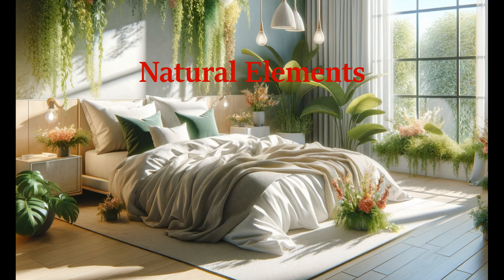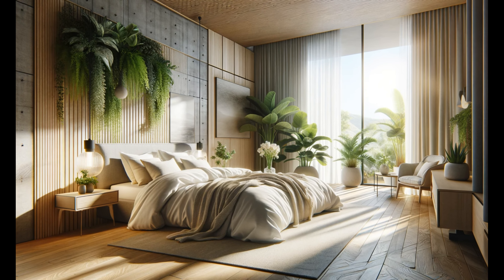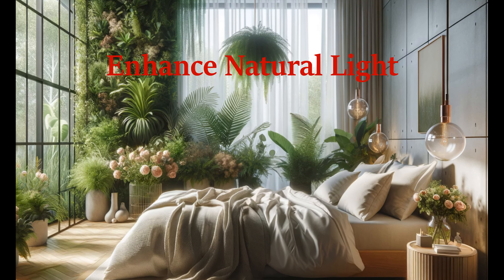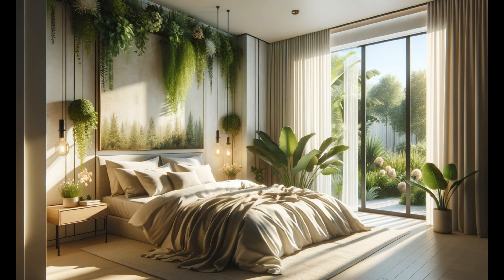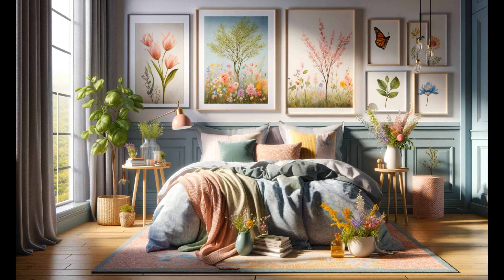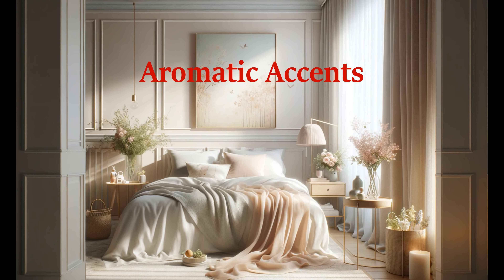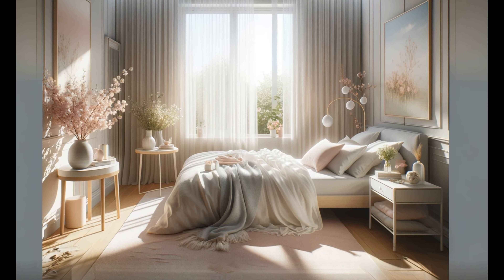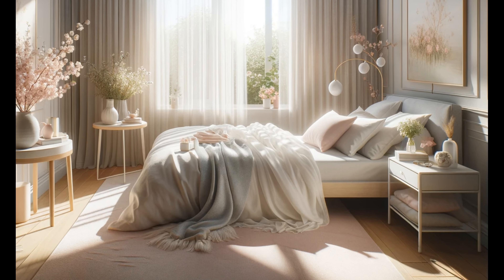4K SPRING BEDROOM REFRESH | PRIMARY BEDROOM MAKEOVER 2024 | EARLY SPRING DECOR 2024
Transform your bedroom for spring by adding pastel shades and lightweight fabrics to create an atmosphere of freshness. Place fresh flowers or green plants for a natural feel and maximize natural light with sheer curtains. Organize the space, introduce spring scents through candles, and update the decor to reflect the season. These simple steps will make your bedroom the perfect place for relaxation and inspiration.